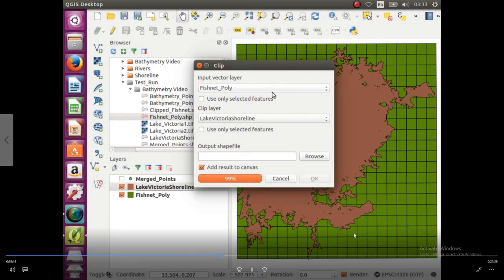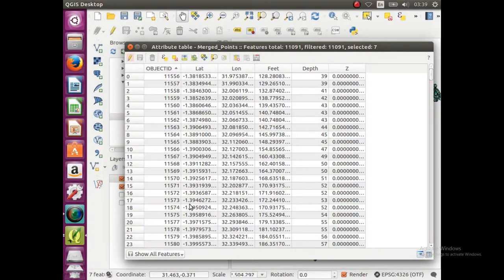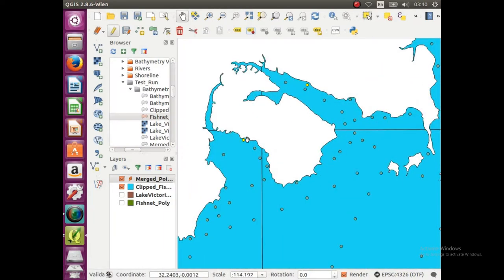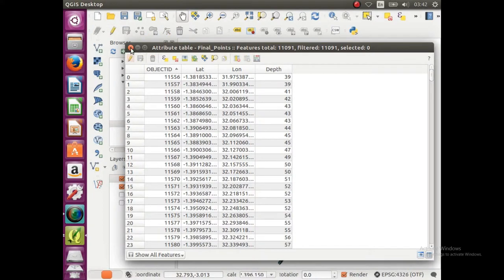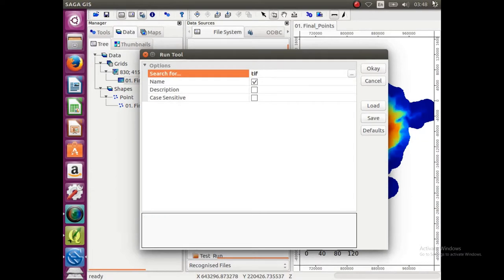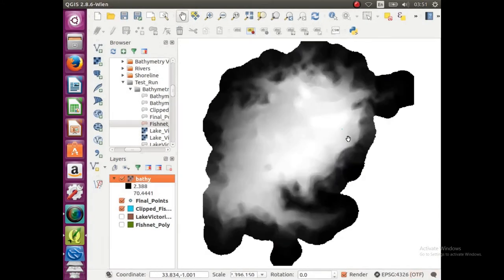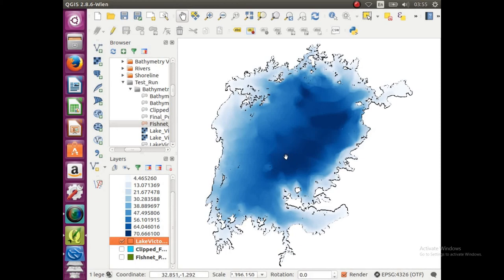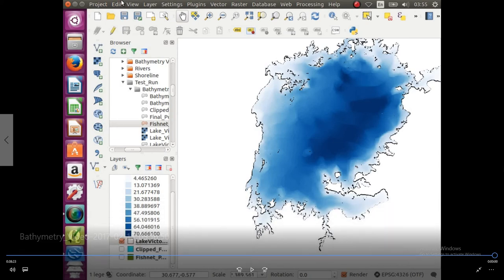GIS VideoOpen Source Bathymetric Map of Lake Victoria Africa - Part 2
Using QGIS and other FOSS tools to create a Bathymetric map of Lake Victoria. This includes using Kriging in SAGA GIS.